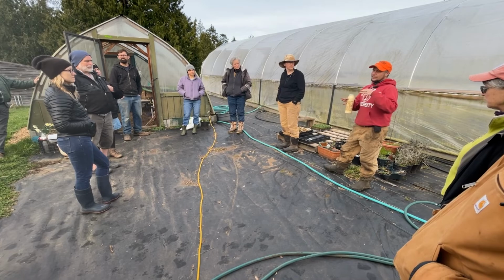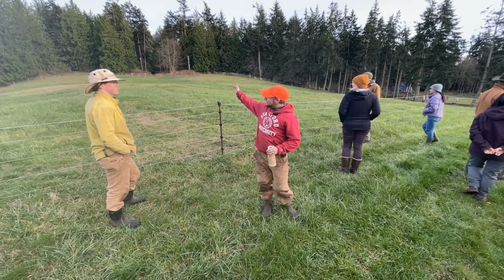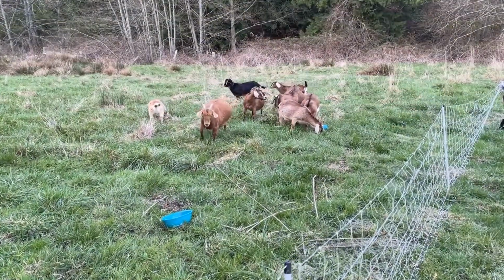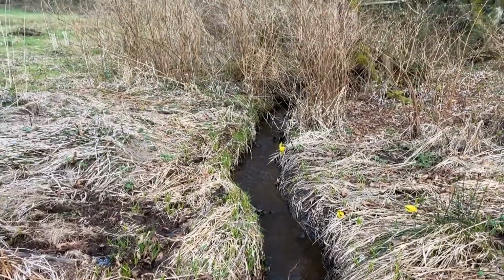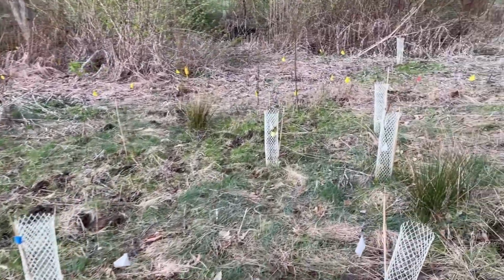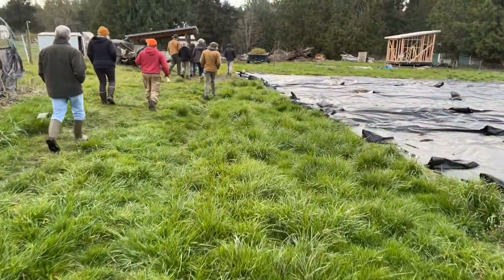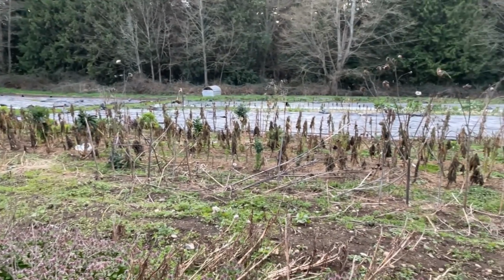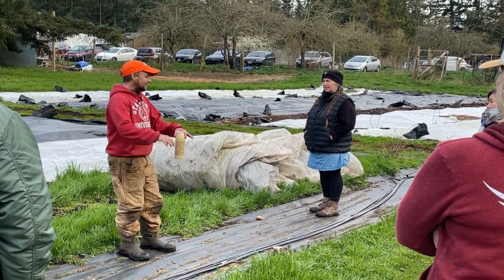Whidbey FarmWalks - Skyroot Farm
Walk with us on Skyroot Farm in Clinton, WA and learn about soil, compost building, and more!